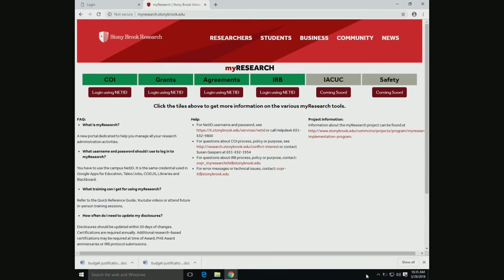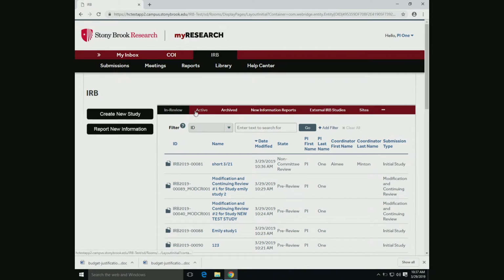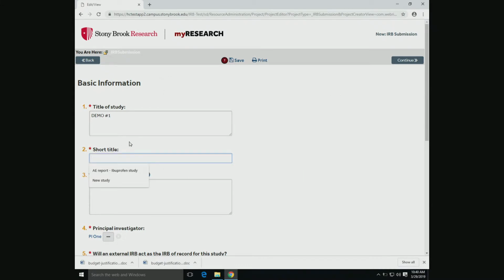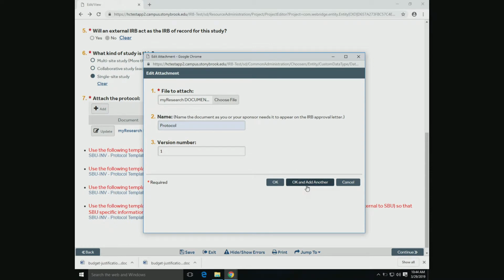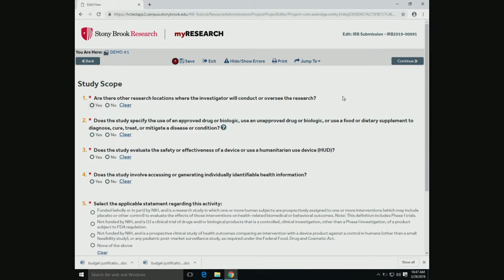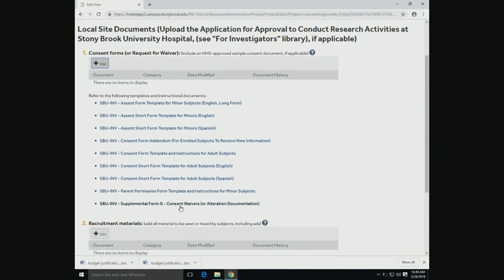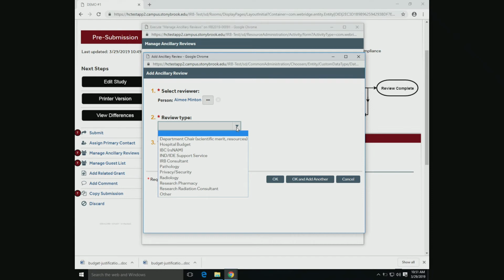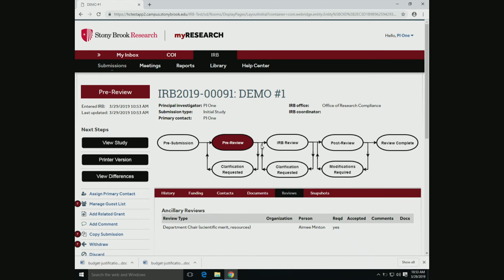myResearch IRB Creating a New Study Submission